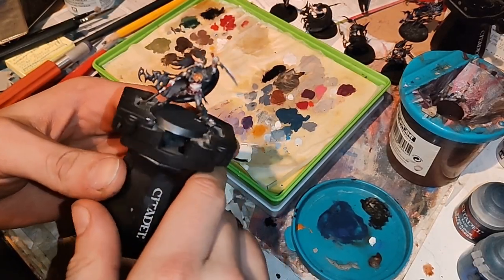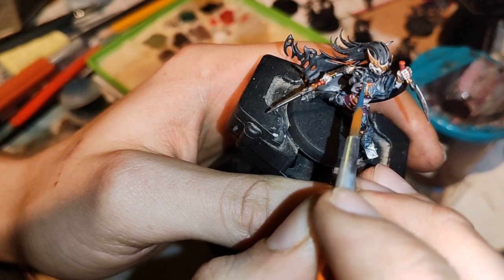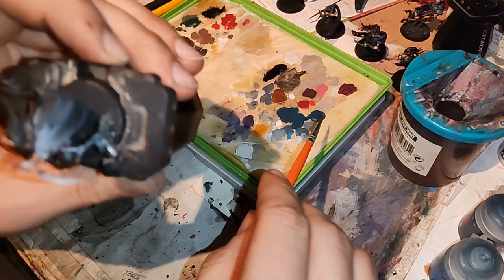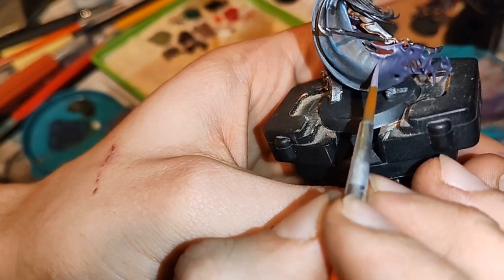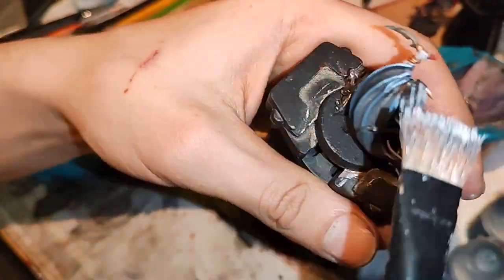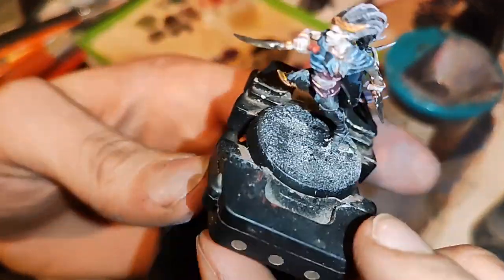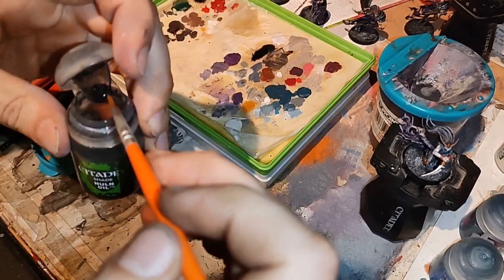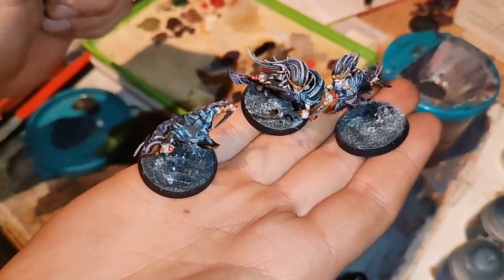Shroudblades - Parade ready painting 2/2 | Khainite Shadowstalkers #3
Hi!
Today we will finish our Shroudblades from Warhammer Khainite Shadowstalkers Warcry warband!
Help me achieve my goal by joining my channel! . 43% 437/1K Joined.

💪 More and often? Then write comment and leave like.